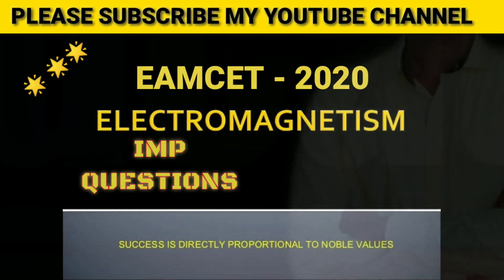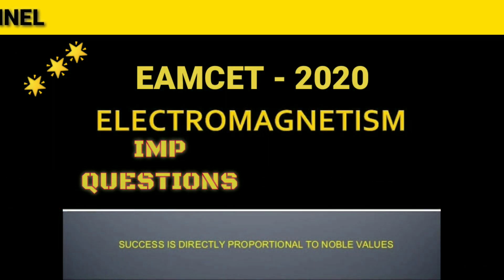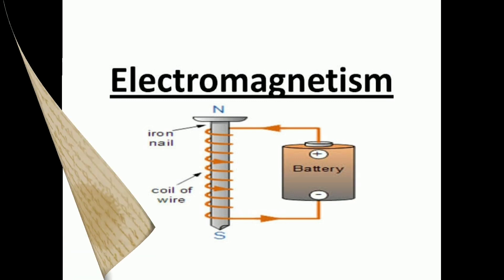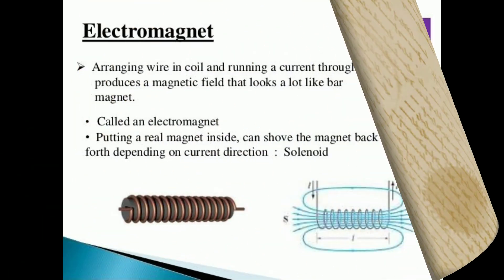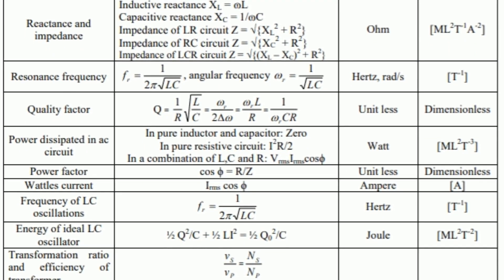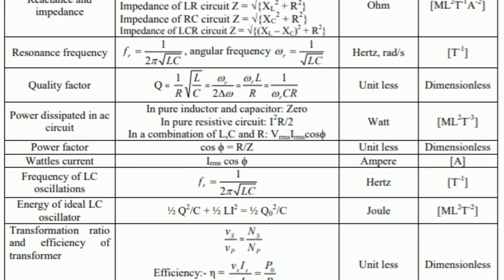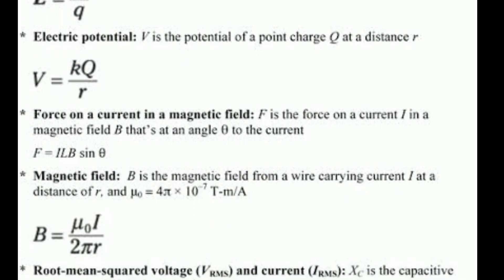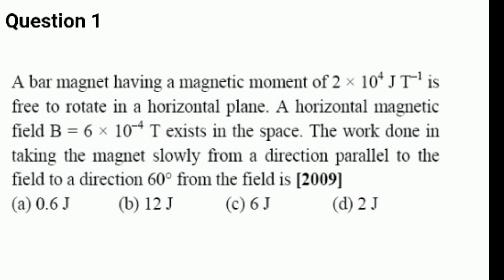EAMCET PHYSICS PREVIOUS QUESTIONS || ELECTROMAGNETISM INTER 2ND YEAR QUESTIONS 2020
And given below data electromagnetism previous question

WITH SOLUTIONS ALL MARCH 2020 AP BORD OF INTERMEDIATE

1. MATHS-1A

2. Maths-1B

3.PHYSICS

4. Chemistry